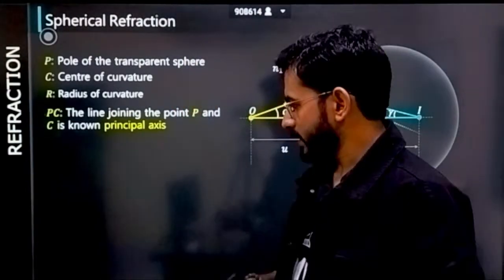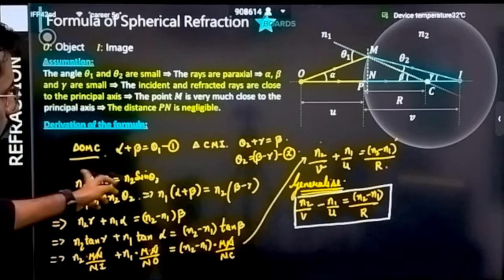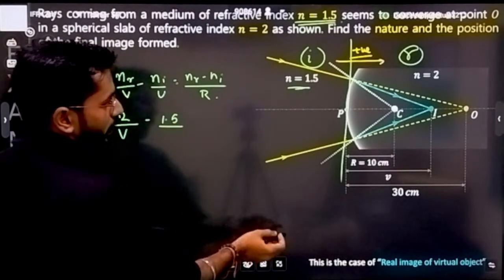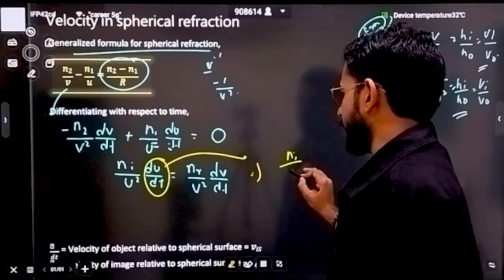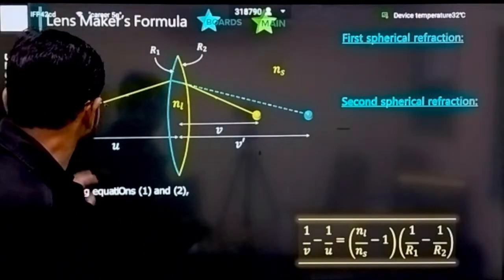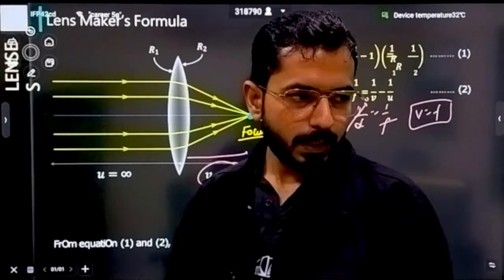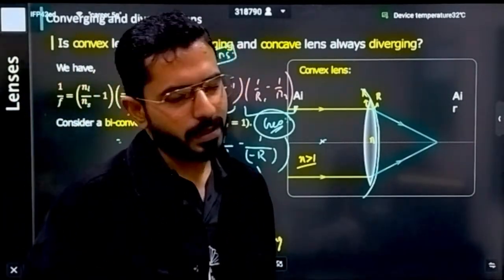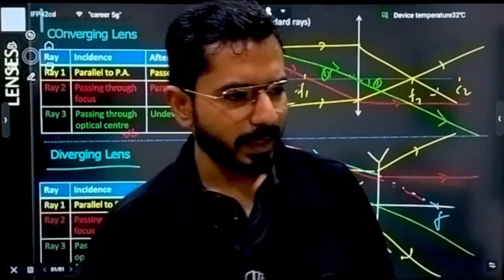12 BOARD I PHYSICS I RAY OPTICS I PART 5